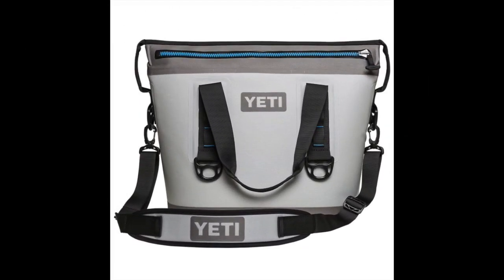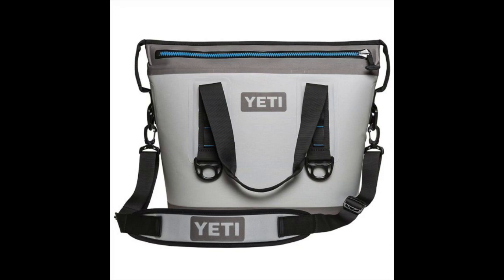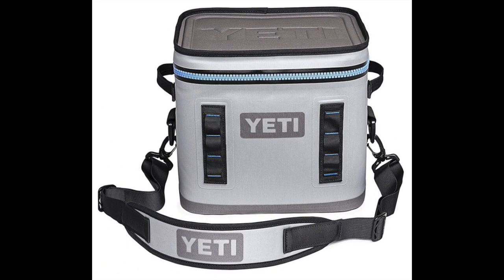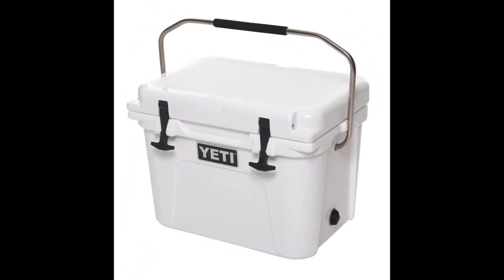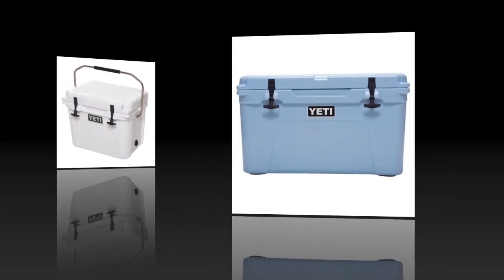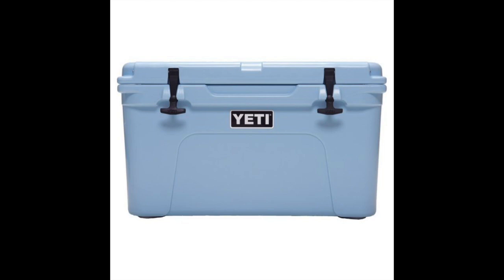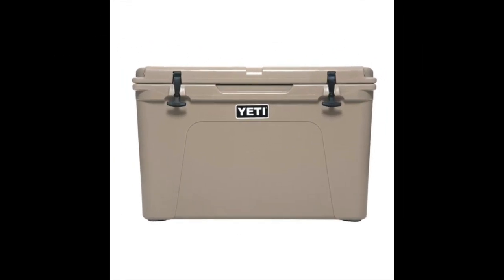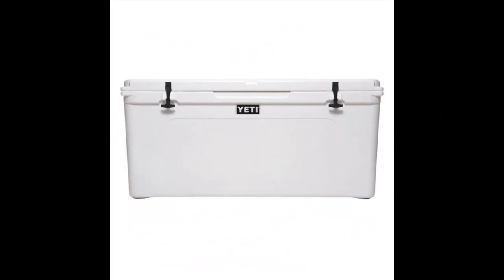Best Yeti Coolers Review (2022 Buyers Guide) 🧊 ✅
Reviews of the 7 Best Yeti Coolers, Plus 1 to Avoid

Yeti has become top of mind when it comes to high quality, yet controversial, coolers in 2022. There’s the best Yeti coolers vs Yeti alternatives, as more and more Yeti knockoff brands crop up. Yeti, however, hasn’t let that stop them from making coolers in a wide variety of options from rotomolded shells, to soft-sided bags with various storage capacities and use cases. Whether you’re opting for the right Yeti for your tailgate or BBQ, or you’re a new mother trying to figure out how to keep your breast milk frozen on the go or while you travel, there is literally a Yeti cooler to fit every need. We’ve done all the leg work for you right here with our Yeti coolers review.

We’ve researched and determined the top-rated seven Yeti coolers of 2022, as well as one to avoid.

2022 Buyers Guide to the Best Kayak Coolers:

1. Yeti Hopper Two Portable Cooler Review - 0:55

2. Yeti Coolers Hopper Flip Soft Side Cooler Review - 1:44

3. Yeti Tundra 35 Cooler Review - 2:22

4. Yeti Roadie 20 Cooler Review - 3:12

5. Yeti Tundra 45 Cooler Review - 3:36

6. Yeti Tank 85 Bucket Cooler Review - 4:07

7. Yeti Tundra 105 Hard Cooler Review - 4:42

AVOID – Yeti Tundra 160 Cooler White Review - 5:35